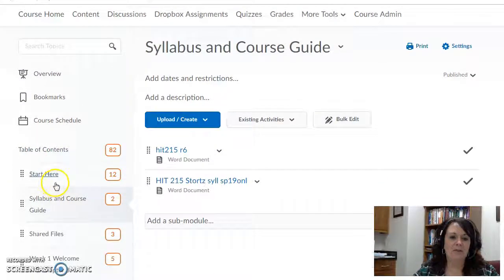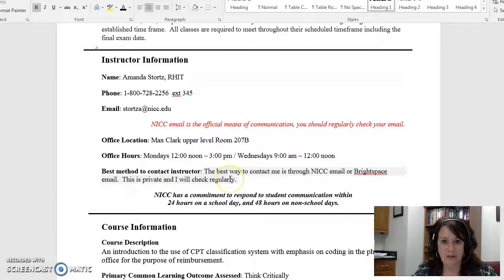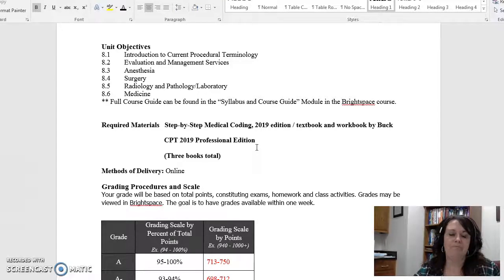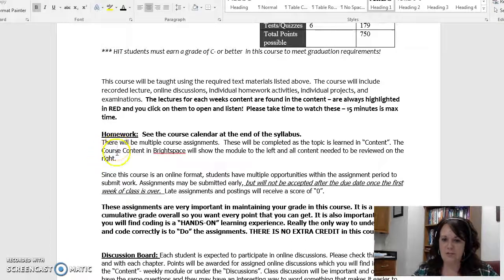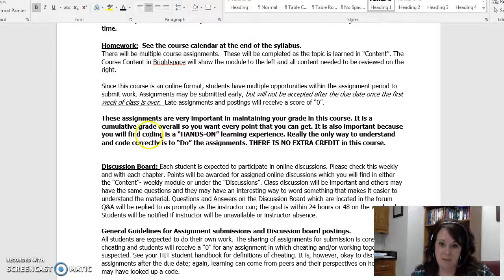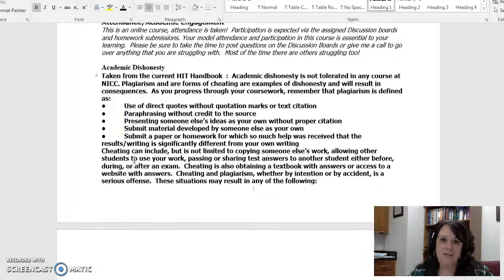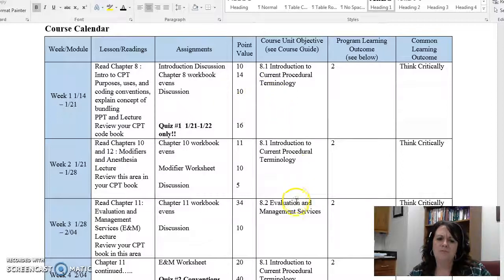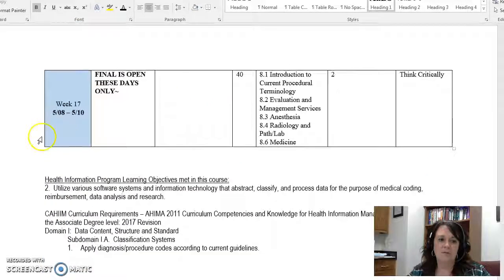Intro to CPT Syllabus